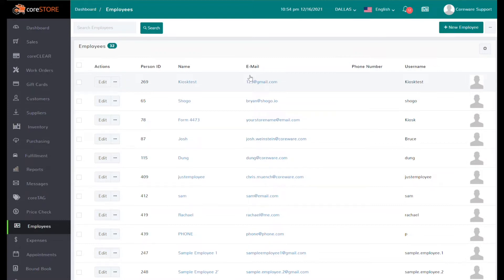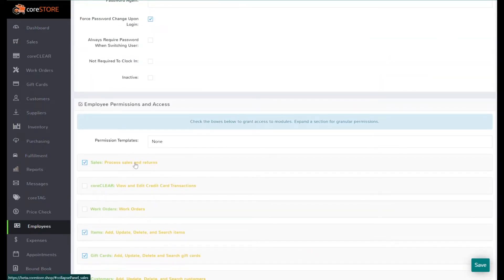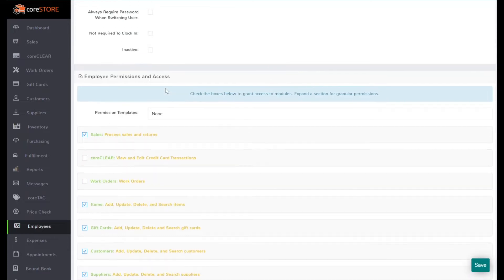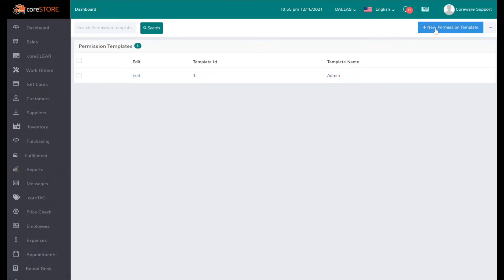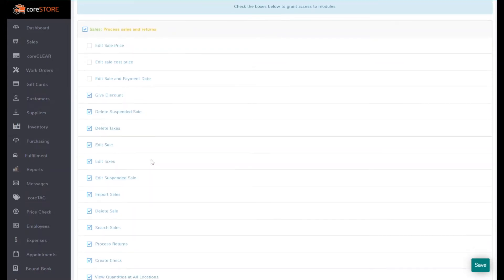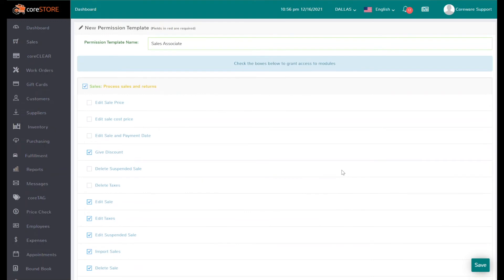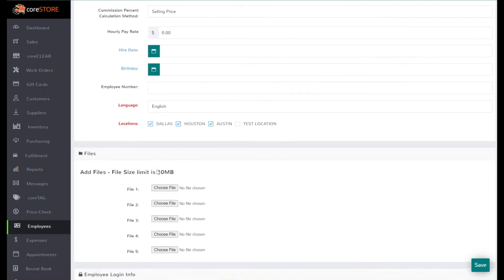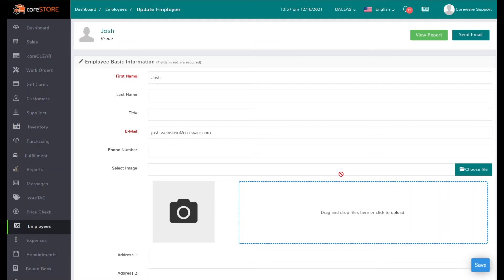Employee Permissions and Security Templates in coreSTORE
In this video, Ezra will show you how to ensure your employees have the proper permissions and access within coreSTORE.